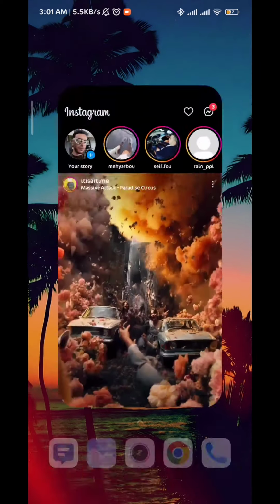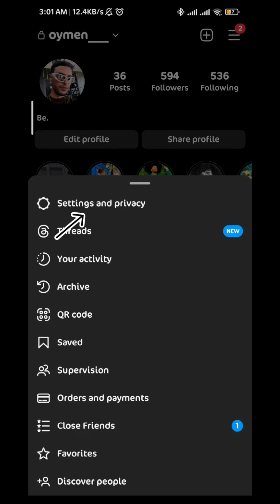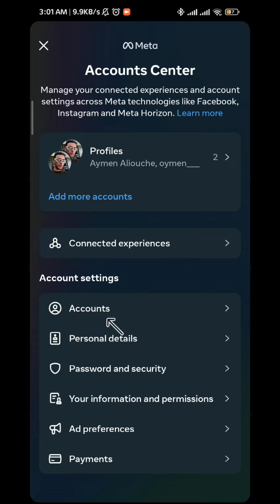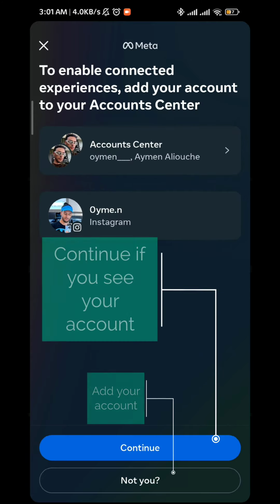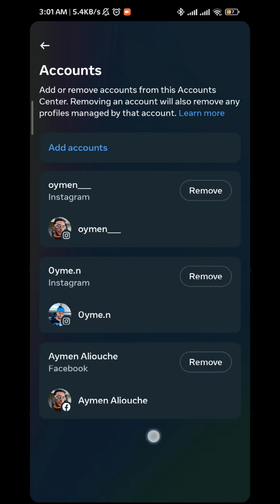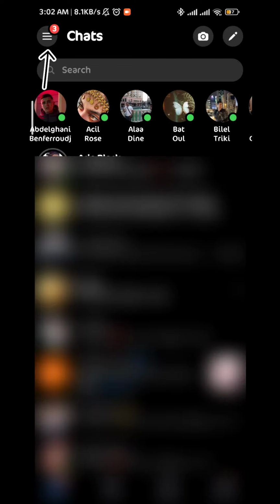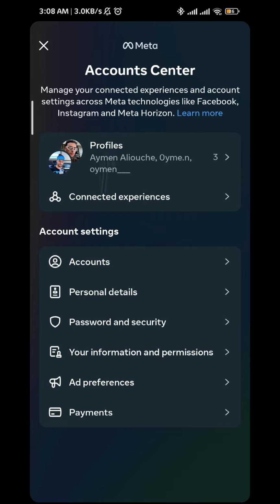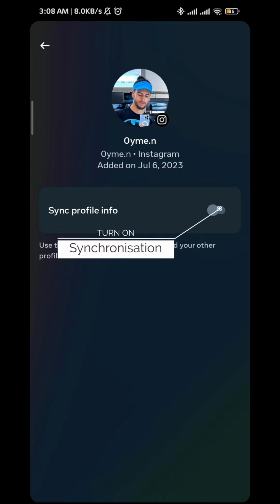How To Fix Instagram Messenger Update Not Showing/Working